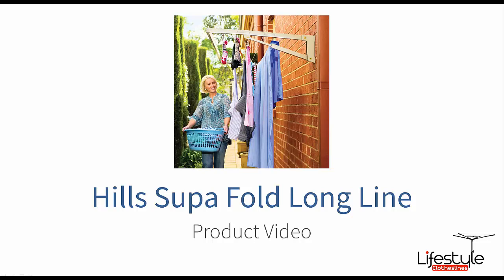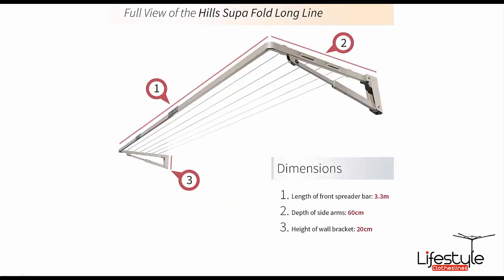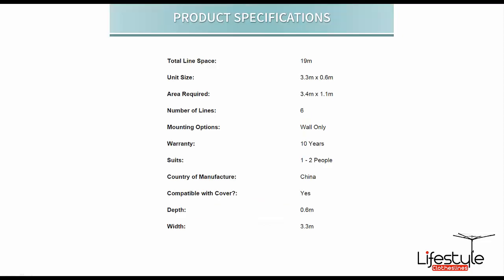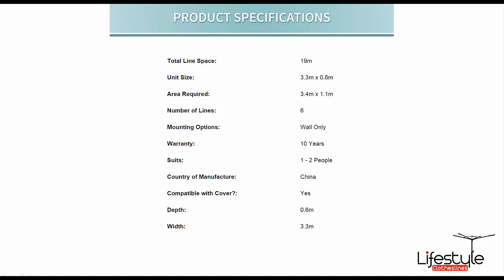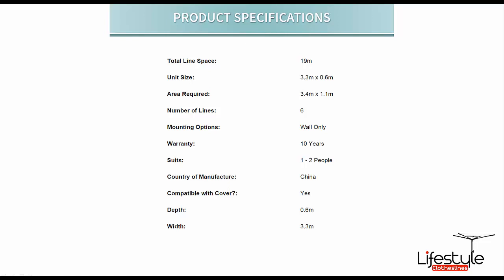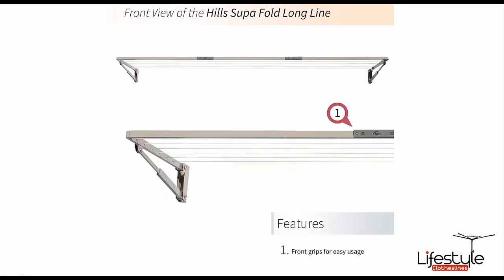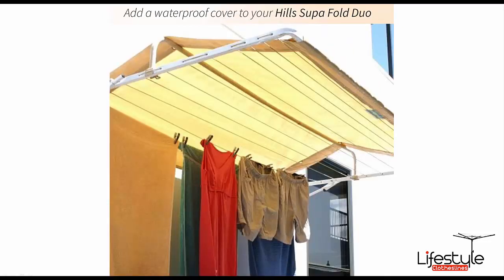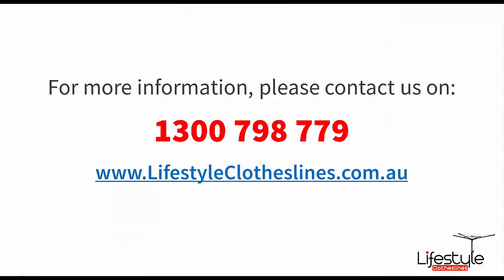Hills Supa Fold Long Line Foldown Clothesline FD45604 Product Video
Video review of the Hills Supa Fold Long Line Foldown Clothesline from Lifestyle Clotheslines.